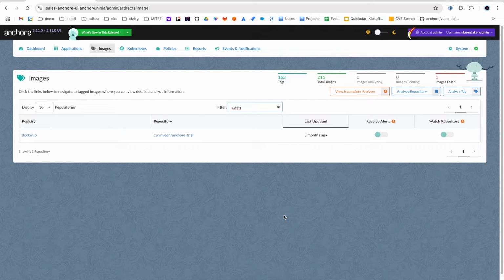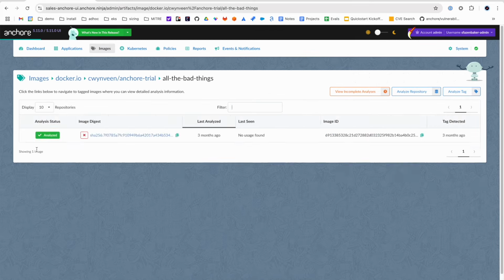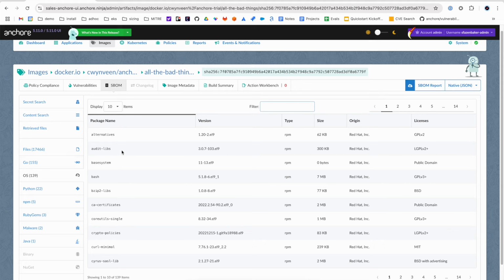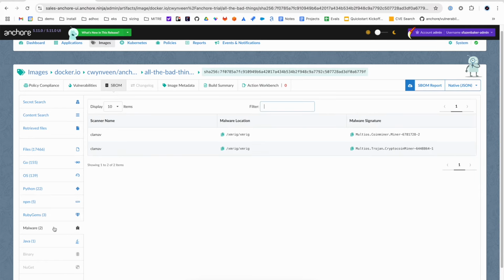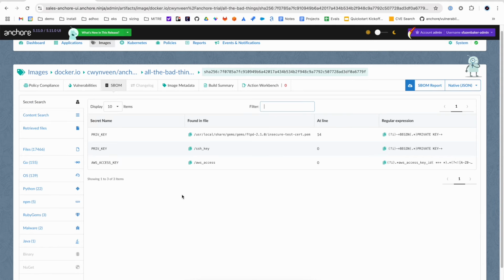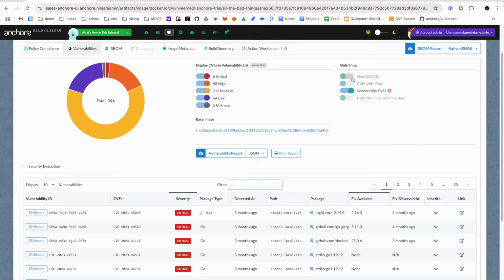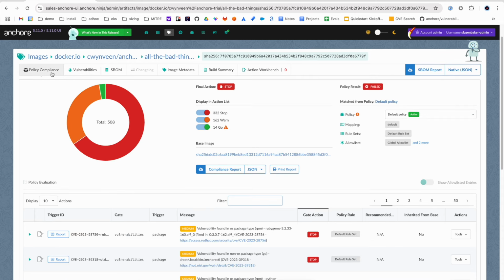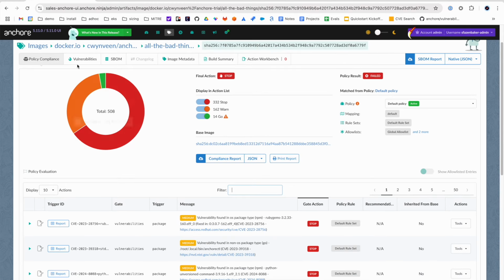Secure Your Supply Chain: Quick Anchore Enterprise Tour (SBOM & SCA)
Take a quick product tour of *Anchore Enterprise*, the comprehensive *SBOM*-powered *Software Composition Analysis (SCA)* platform built for securing *cloud-native applications*. This overview demonstrates how *Anchore Enterprise* provides deep visibility into your *software supply chain security* posture, empowering *DevOps* and Security teams to proactively manage open source risks. Understand your dependencies and set superior security standards with powerful *vulnerability management* capabilities.

Discover how *Anchore Enterprise* seamlessly integrates into your existing toolchains (CI/CD, registries, IDEs) to enable true *Shift Left Security*. Learn how it helps development teams find, triage, and remediate vulnerabilities early in the lifecycle without adding friction. This tour highlights how detailed *SBOM* analysis within *Anchore Enterprise* drives effective *vulnerability management*, policy enforcement, and simplifies compliance reporting. Secure your software supply chain from development through production with *Anchore Enterprise*.

*Key areas covered in this tour:*

* *SBOM* Generation and Management
* *Software Composition Analysis (SCA)*
* *Vulnerability Scanning* and Management
* Policy Enforcement for Compliance
* Integration into *DevSecOps* Workflows